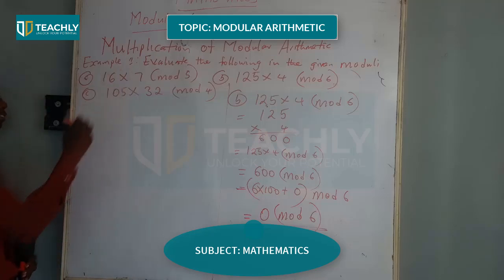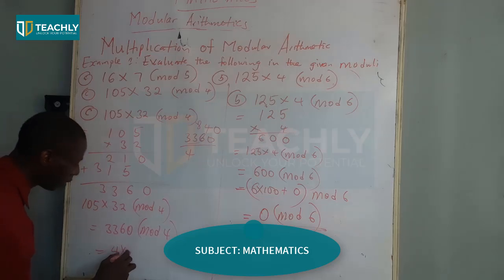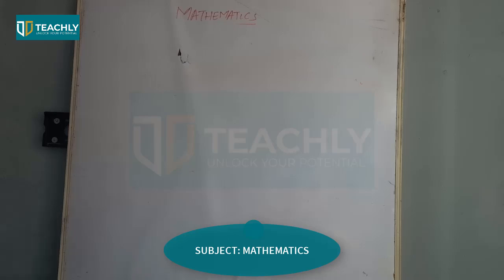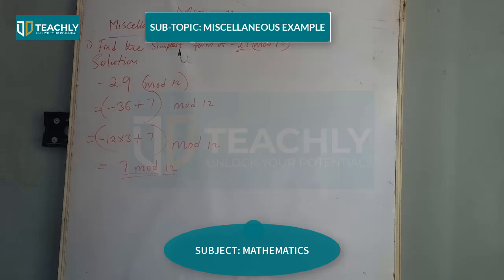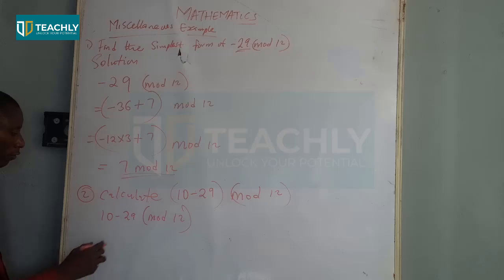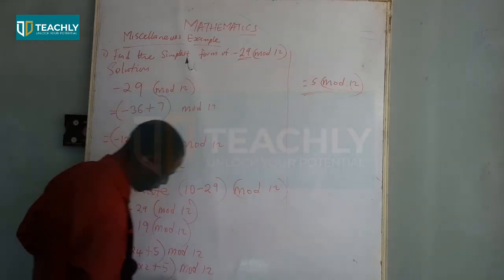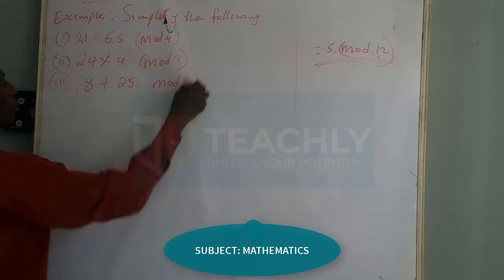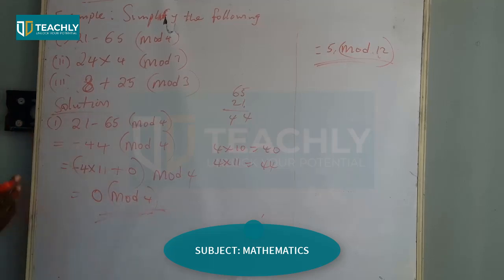Modular Arithmetic Examples: Simplify & Evaluate Given Modulo | WAEC/JAMB | Teachly Nig Ltd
This Teachly Nig Ltd lesson teaches you how to evaluate and simplify modular arithmetic expressions with multiple examples.

Topics include multiplication in modulo and finding the simplest form.